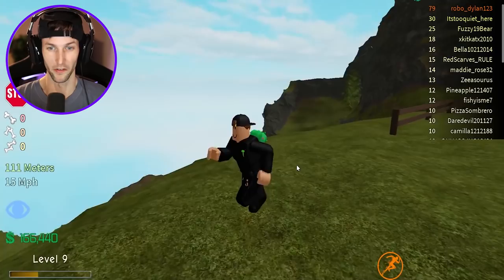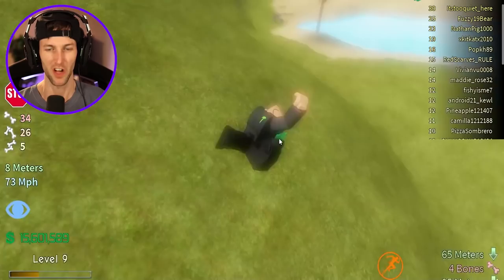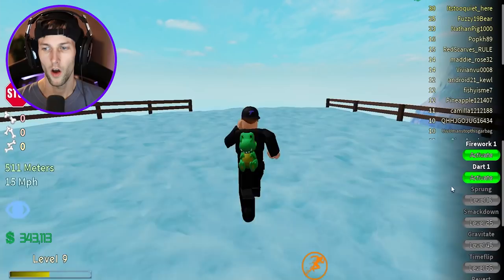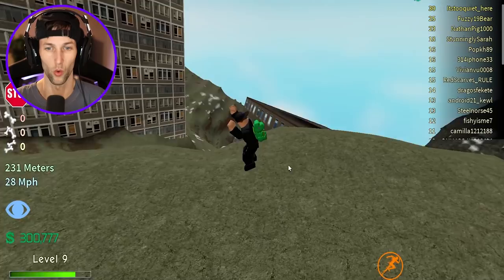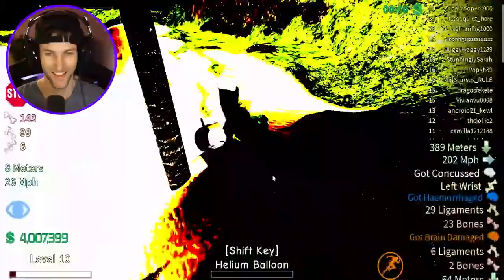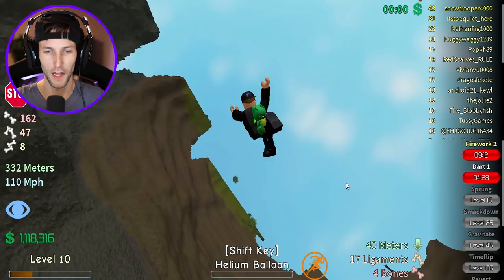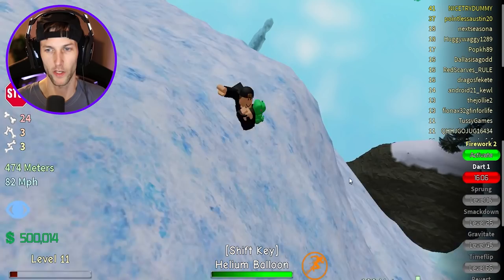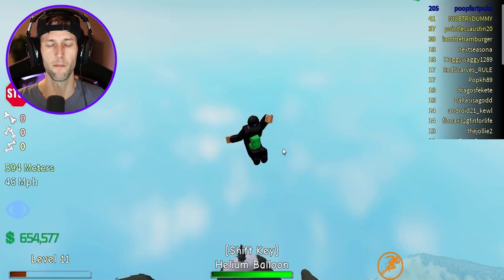BREAKING ALL OF MY BONES IN ROBLOX! (ROBLOX BROKEN BONES!)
In this video we play Roblox BROKEN BONES!